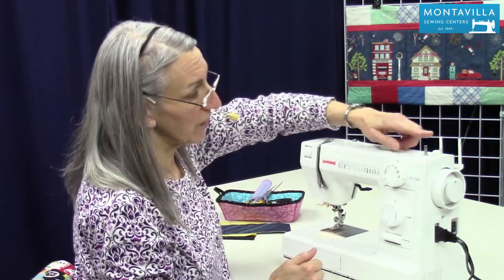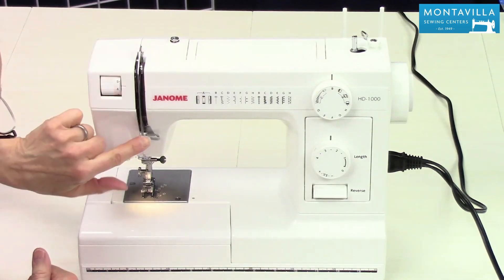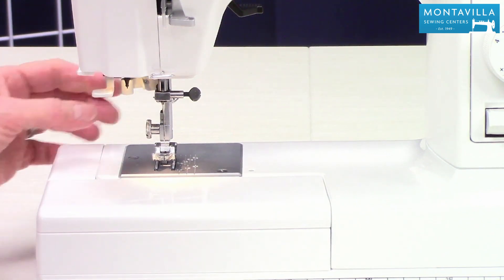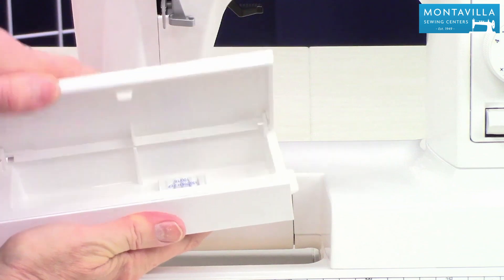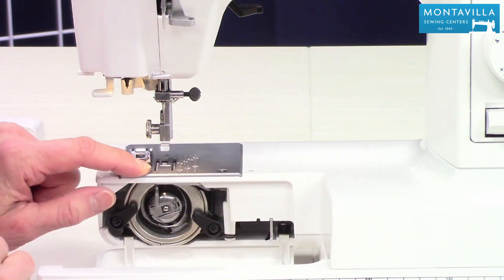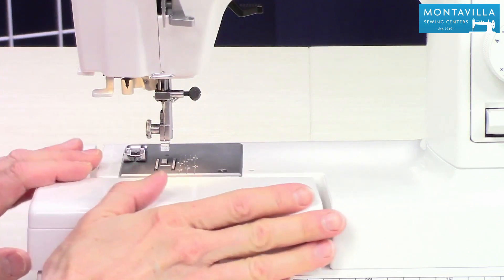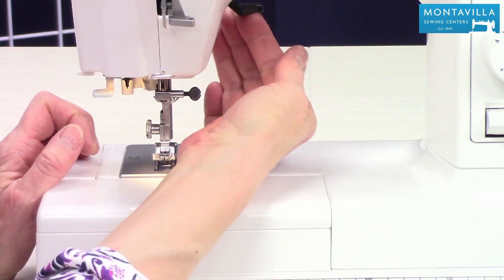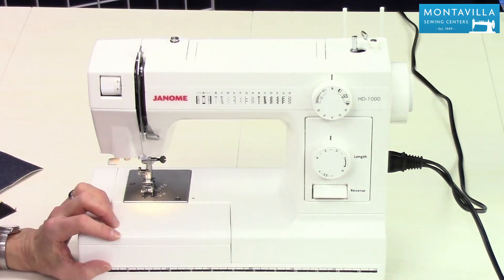Janome HD-1000 Tutorial - Machine Overview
Overview of the Janome HD-1000 sewing machine.